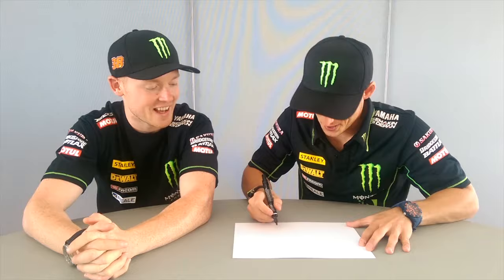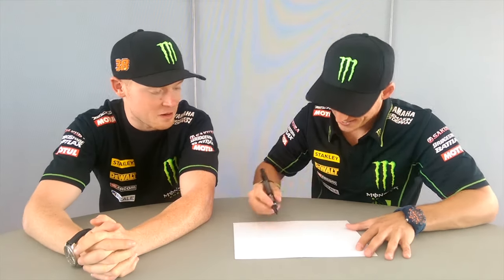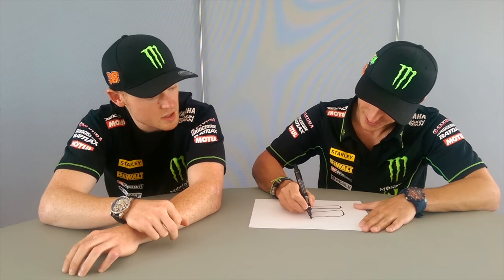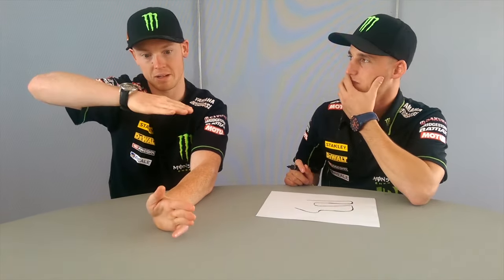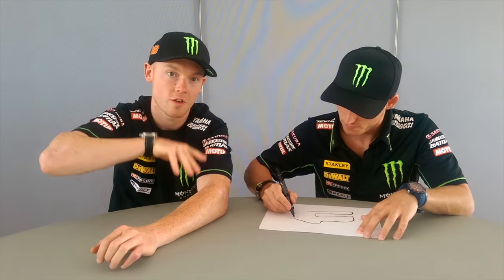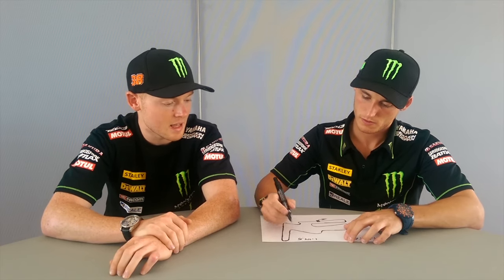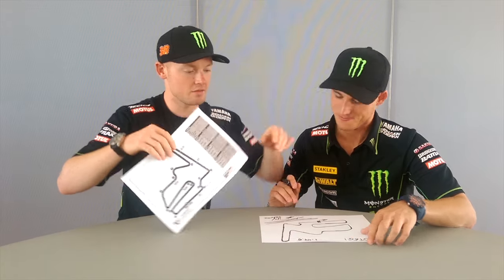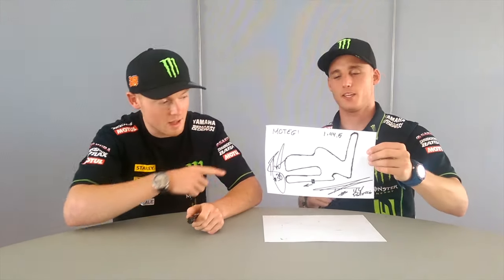Brad and Pol take on the Twin Ring Motegi circuit....with pens!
The Monster Yamaha Tech3 Team, Bradley Smith and Pol Espargaró are all super excited about heading to the east in a few days for the ‪#‎JapaneseGP‬ at the Twin Ring Motegi!! So, Brad and Pol picked up their pens and drew the circuit, plus gave a quick explanation of the track's characteristics, as well as some memorable moments from the past! How do you think they did?! Marks out of ten? 9/10? ‪#‎MonsterEnergy‬ ‪#‎Yamaha‬ ‪#‎Tech3‬ ‪#‎MotoGP‬ ‪#‎GoBrad‬ ‪#‎GoPol‬